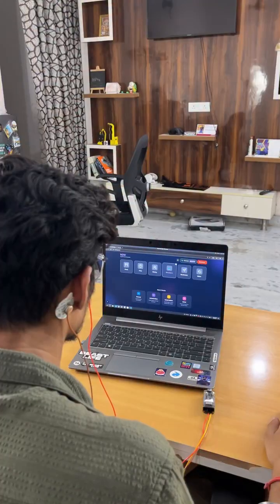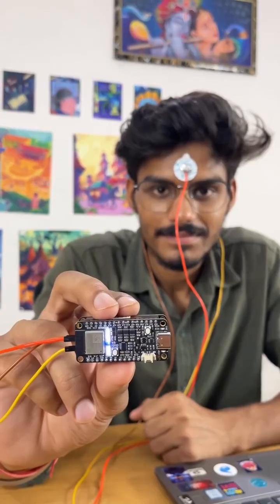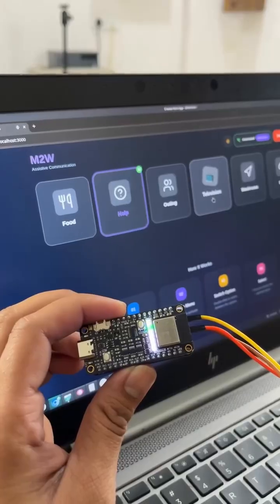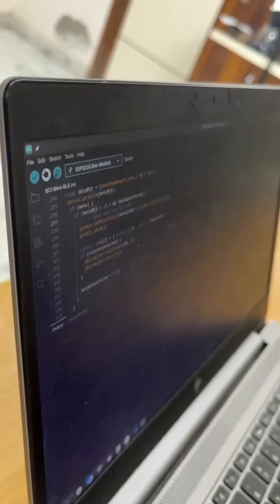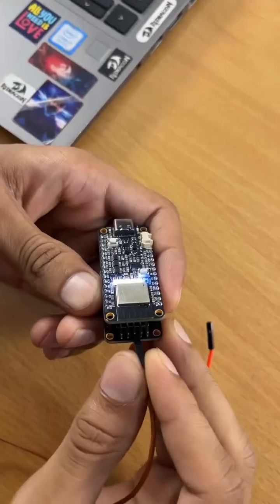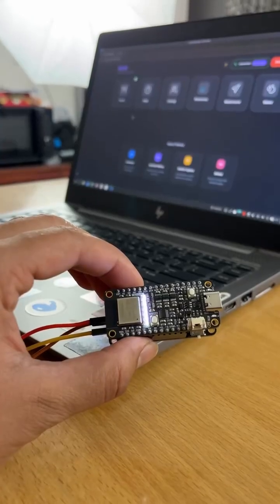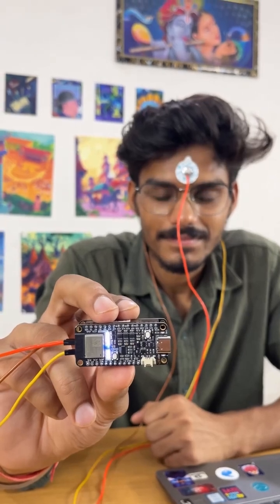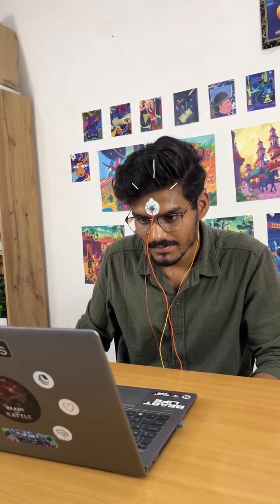From Blinks to Speech: Mind-to-Words Using EEG & NPG Lite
In this project, we'll show how to control the Mind-to-Words (M2W) application using Eye blinks (EOG artifacts) present in a single channel EEG data, everything is done using an NPG Lite device by running a novel algorithm that separates double blink, triple blink signals from a single channel EEG.

We are team @upsidedownlabs. We started this company with the simple goal of making neuroscience accessible and affordable to learn. So, we are the first company in India to introduce DIY Neuroscience kits, and we are proud to tell you that we have sold our kits in 55+ countries to date. We believe in open science that’s why our products are open source, and with this channel, we are trying to educate and motivate people, who are just thinking of starting their business. We got motivated by a Ted Talk video on YouTube, and we are also trying to motivate others with our videos. Hope you guys love our content.

Until then, stay safe and have a good one. biee…